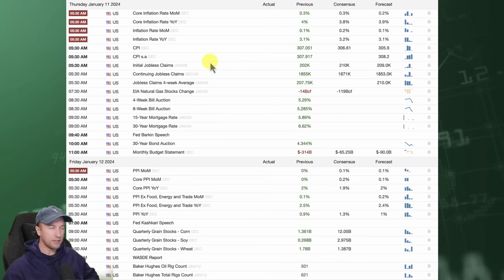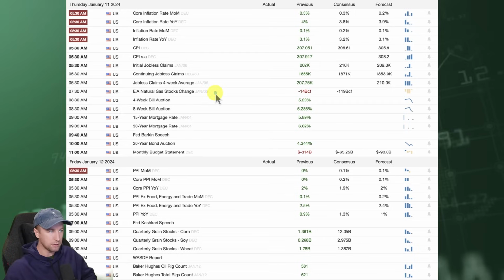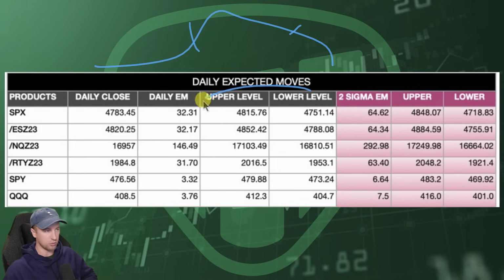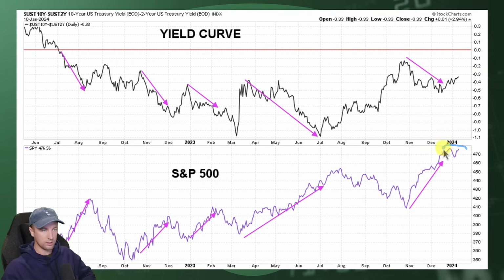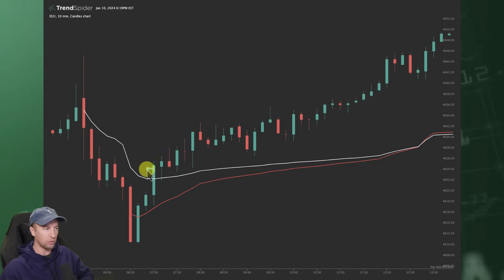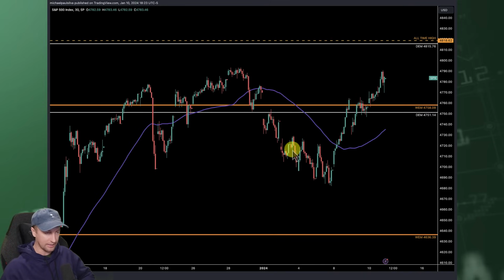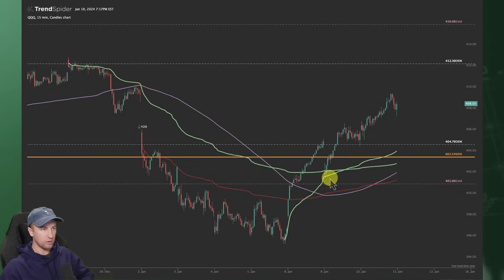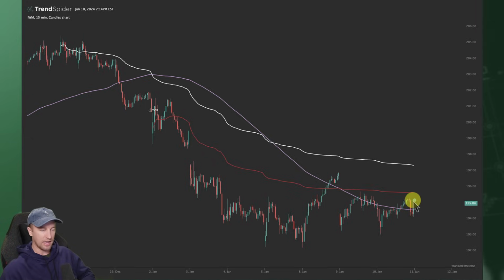SP500 Gets Pinned At Key Gamma Level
In today's stock market brief show, I delve into the latest market movements and analysis, focusing on key sectors and assets. We'll explore the performance of various index products and sectors like technology and consumer staples, discussing their implications for market trends. Additionally, we'll cover important macro data reports and their impact on market volatility. The episode includes insights into Federal Reserve policies, key earnings reports from major companies, and analysis of market indicators like the yield curve and gamma exposure levels. We'll also discuss trading strategies and risk management techniques in light of the current market environment, emphasizing the importance of understanding market dynamics for informed decision-making. Join me for a comprehensive breakdown of these crucial market factors and more.